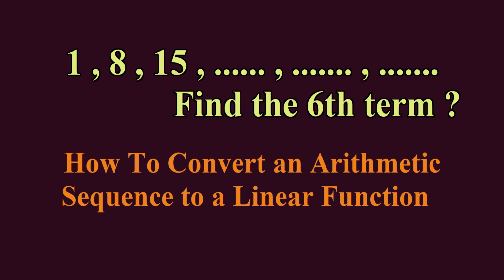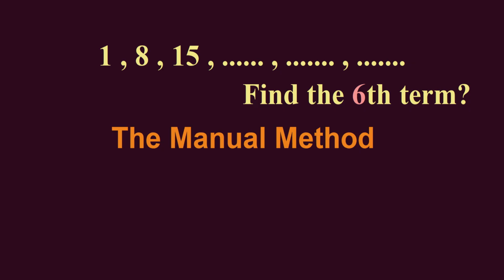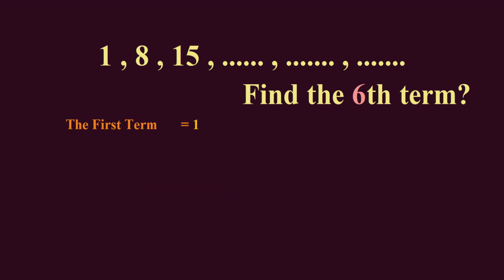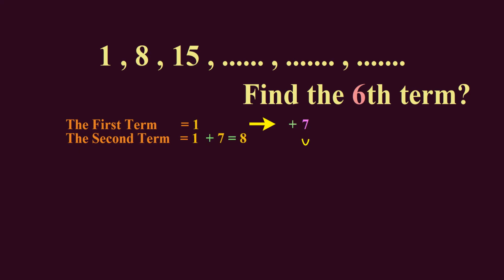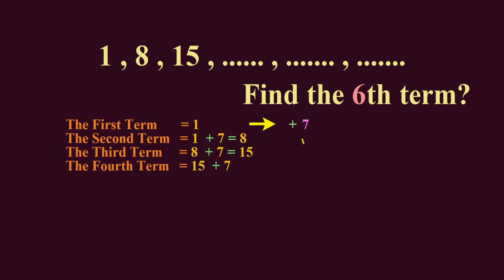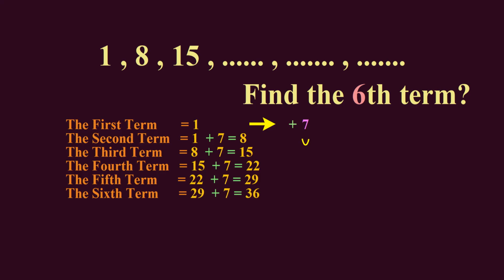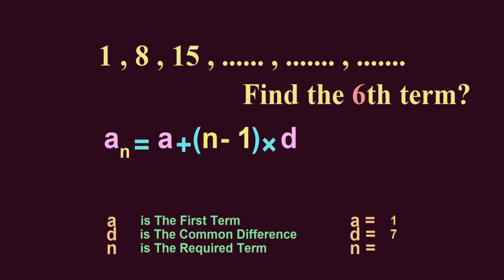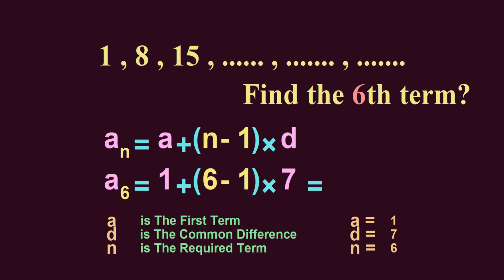How To Work With an Arithmetic Sequence To Get All Terms